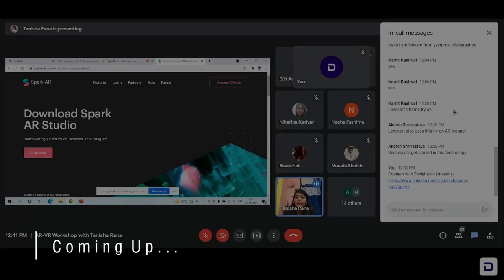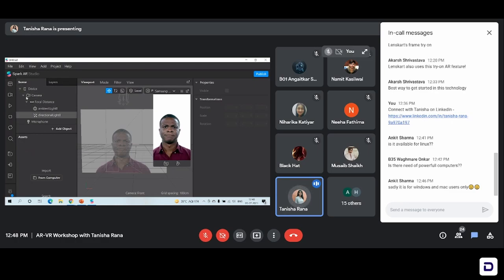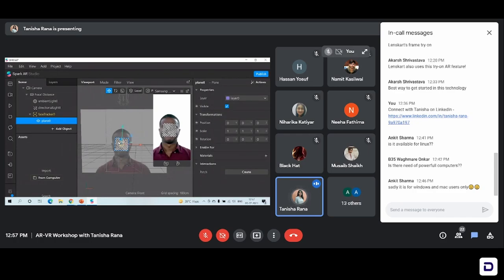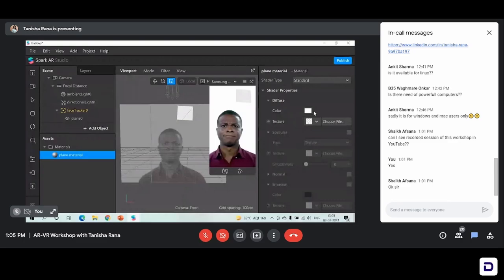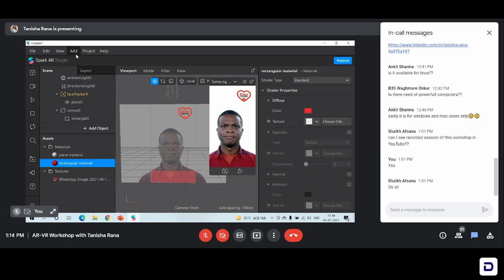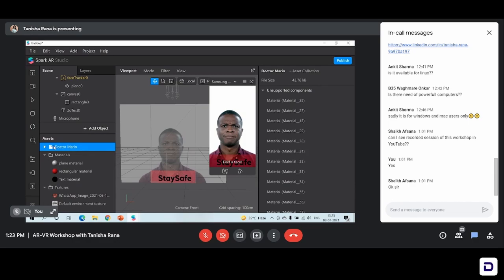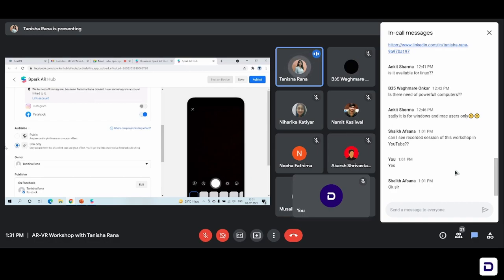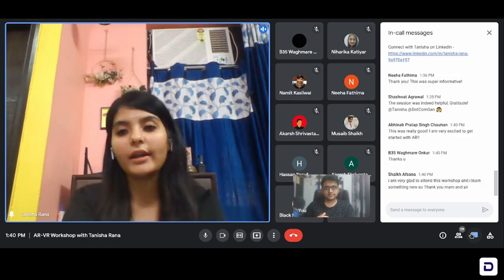How to make AR Filter for Instagram/Snapchat? Create your Own Instagram Filter - LIVE (DoCoNation)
Hey Everyone!

Filters are the most important thing we need in our daily lives. While taking photos for Instagram and SnapChat, we often experiment with different filters, but did you know that creating one is so simple? In this video, we'll learn how to create an AR filter for Snapchat and Instagram. It is more easier than it appears since all you need is a software - Spark AR studio and you are ready to begin.

About DoCoNation -
DoCoNation is a student community where students from all around the globe come together, connect with each other and boost their skills. We keep our community updated with all the technical events happening around the world. Along with that, we host various workshops, webinars, and competitions to encourage them and grow together.